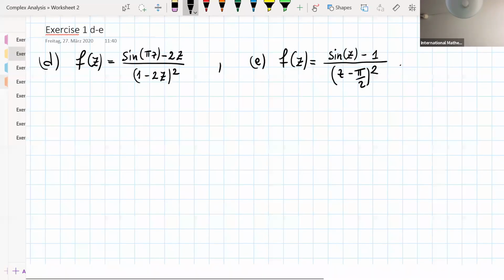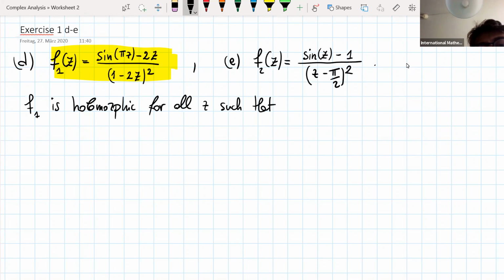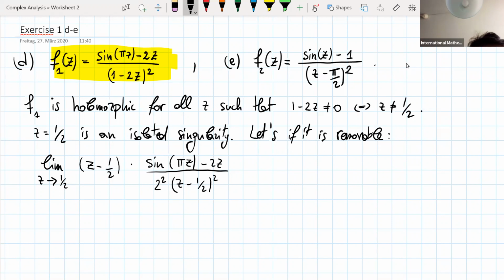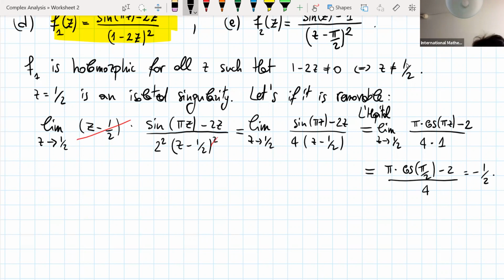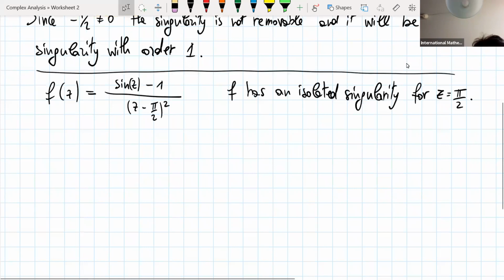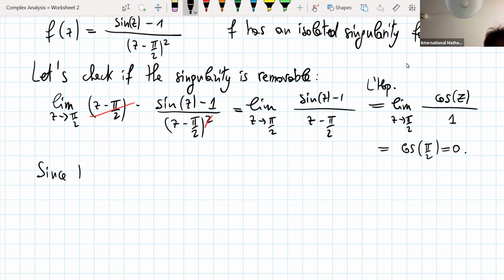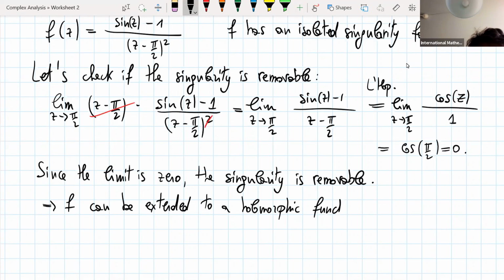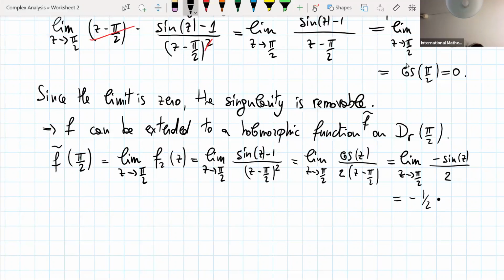Complex Analysis II course - Correcting Worksheet 2, exercise 1